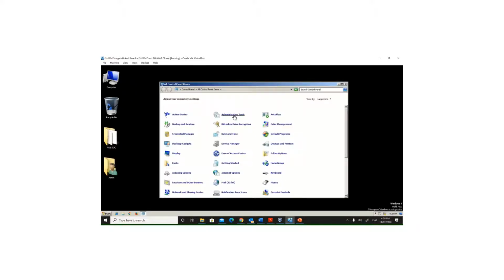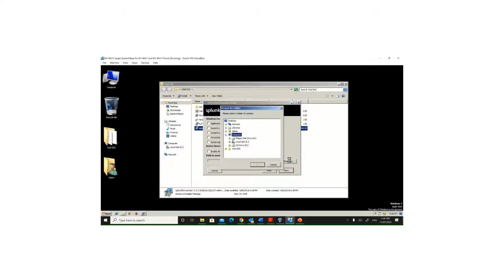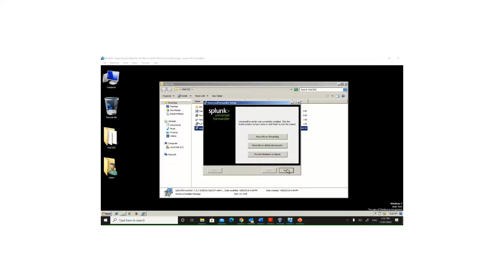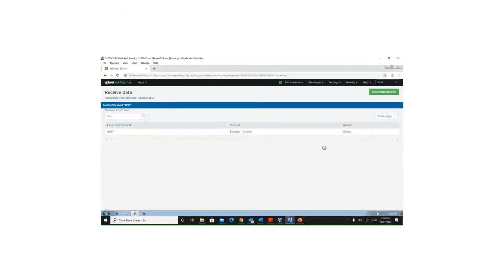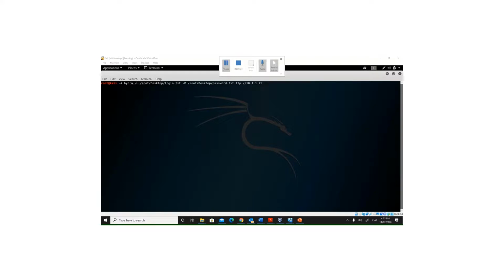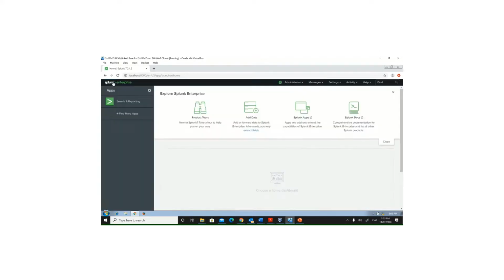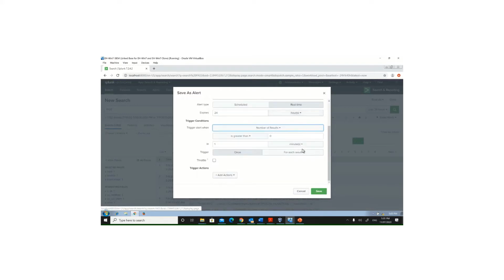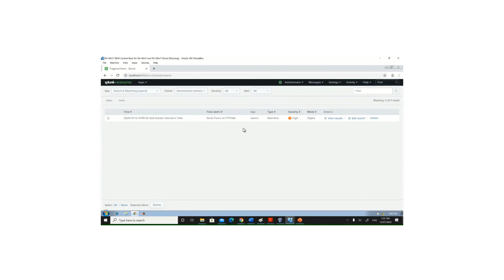Brute Force attack on FTP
Vital SOC security operations center team is providing a demo to one of its clients about how they are going to protect client's system from Cyber attacks using splunk enterprise.